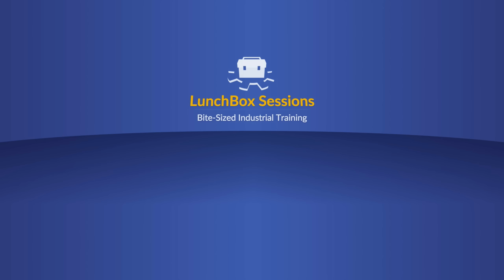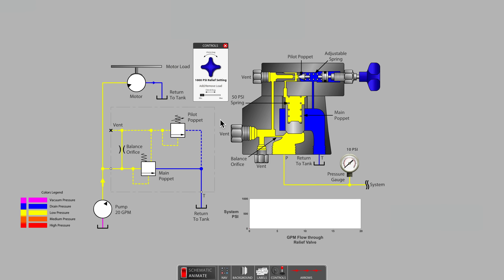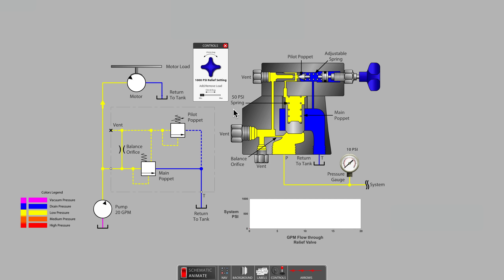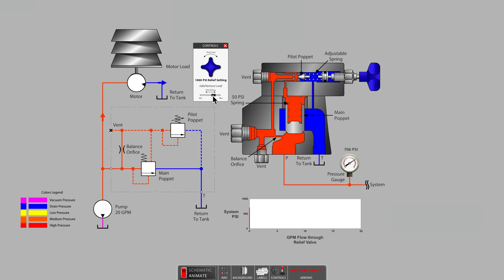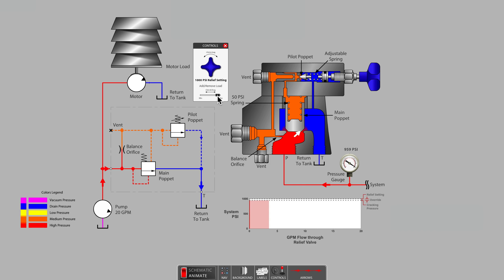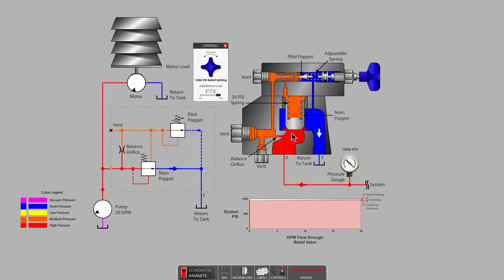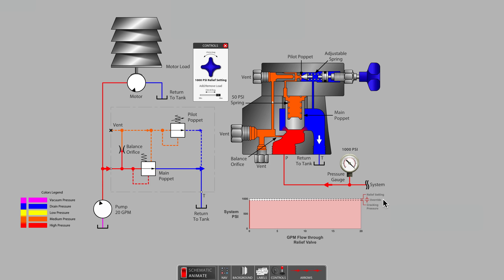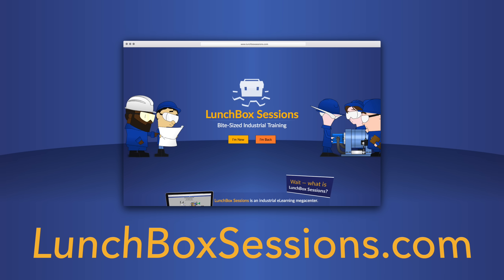Balanced, Pilot Operated Relief Valve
In our second video on relief valves, we cover the features and benefits of the Balanced, Pilot Operated Relief Valve. This valve is a little more complicated than a simple Direct Acting Relief Valve. Watch the video to learn how it works, and learn what benefits it will provide to your system.

We created LunchBox Sessions so we could share all our industrial learning resources, like the interactive schematic animation featured in this video.